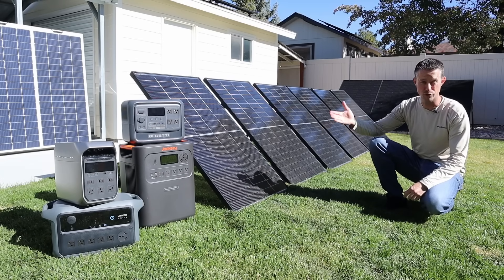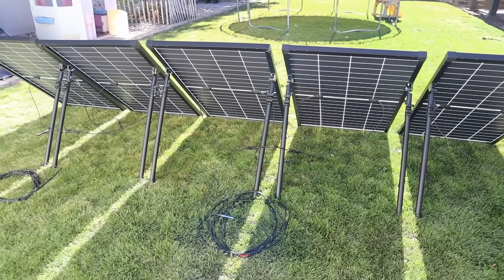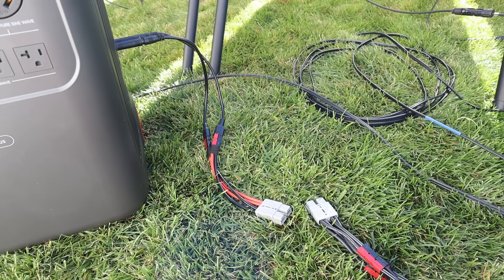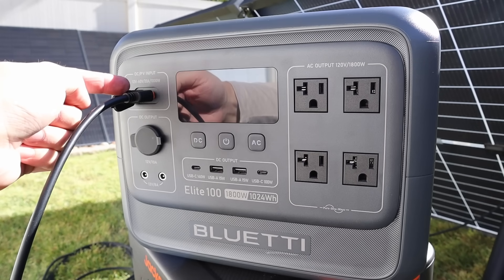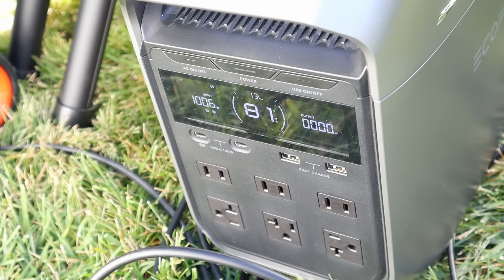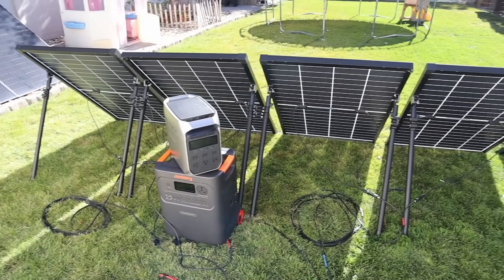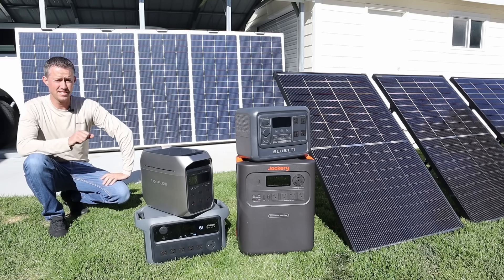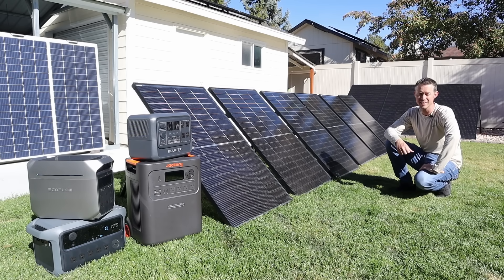I Found The PERFECT Solar Panels For 60v Power Stations!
In this video I test the Callsun 200w Bifacial TopCON solar panels on power stations with 60v charge controllers! The output voltage is nearly perfect to get the full charging power. These 200w panels always produce excellent power, even in less than perfect conditions. Let me know what you think about the testing results in the comments section.